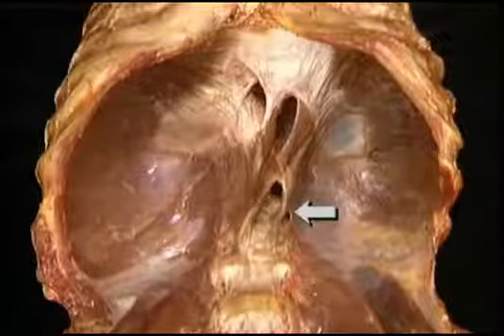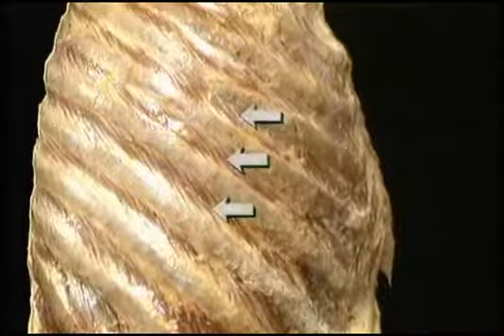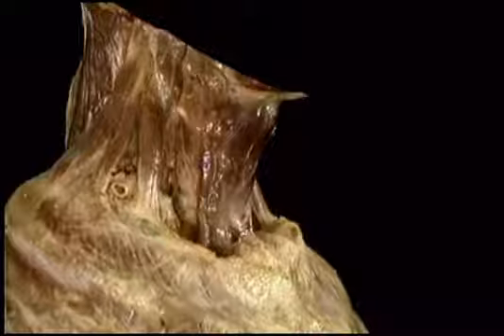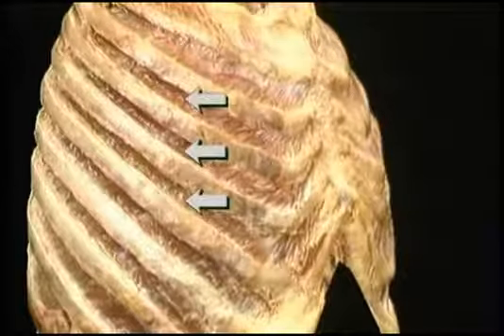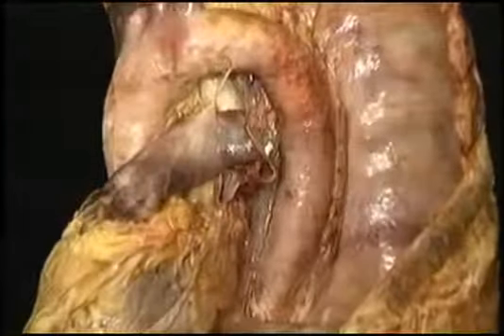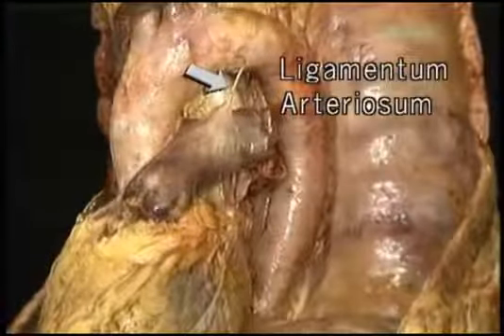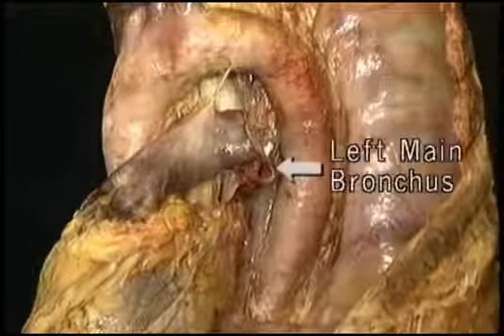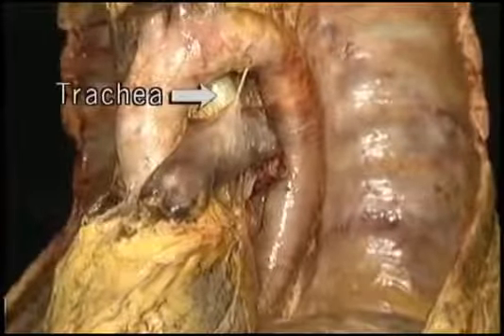AORTE THORACIQUE DISSECTION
ANATOMIE